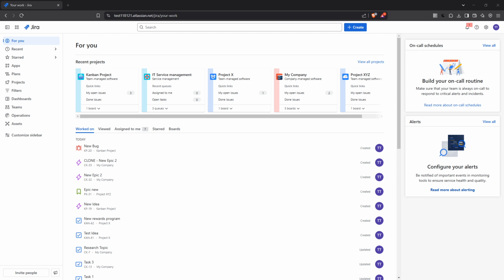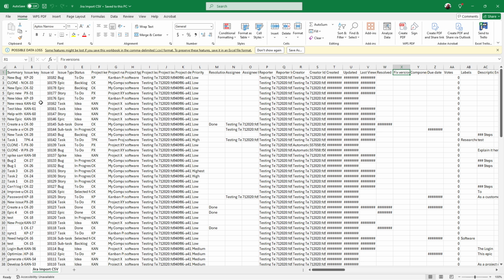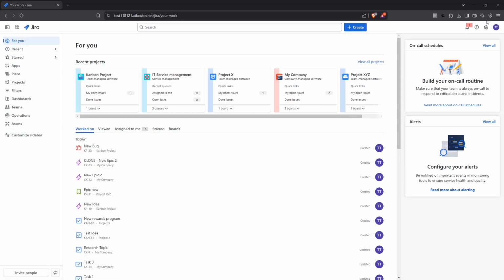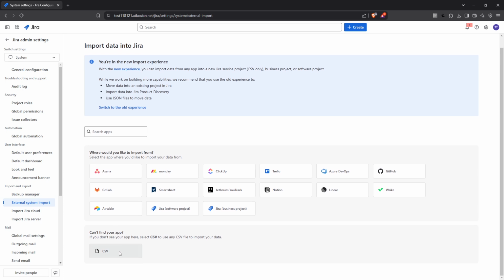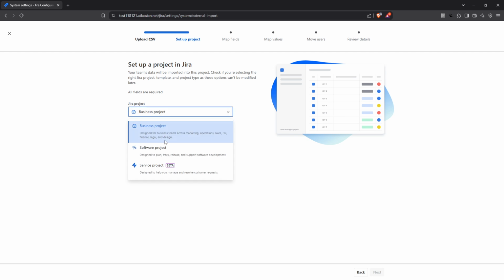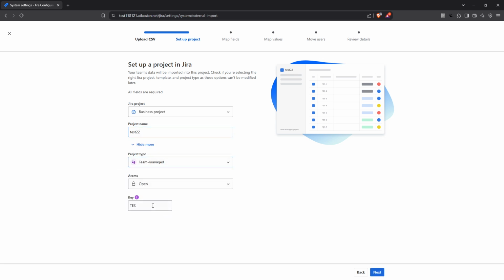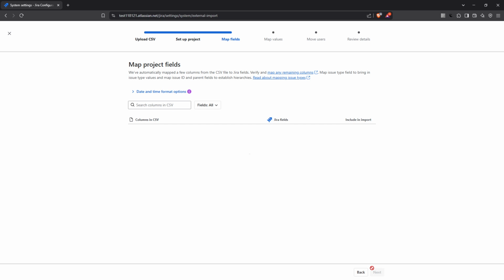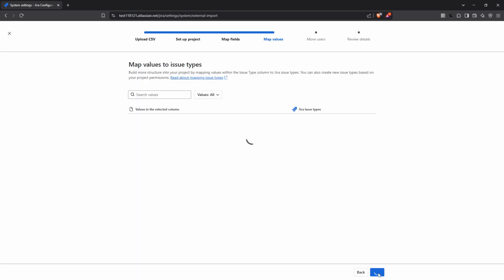How to Import Issues Into Jira [2025 Full Guide]